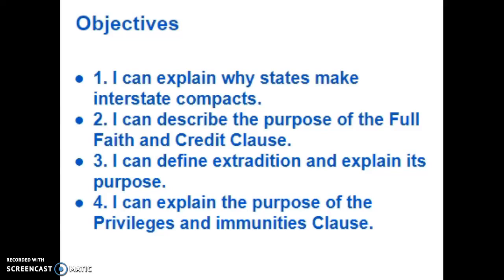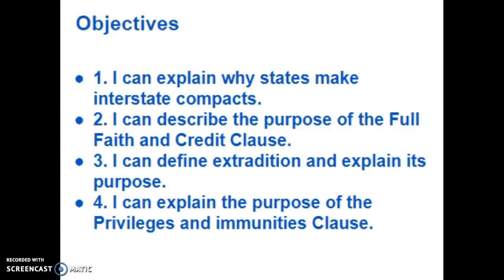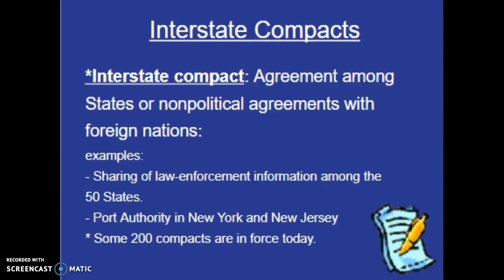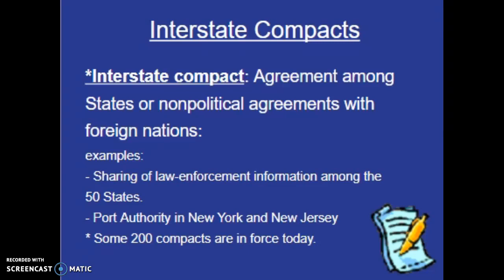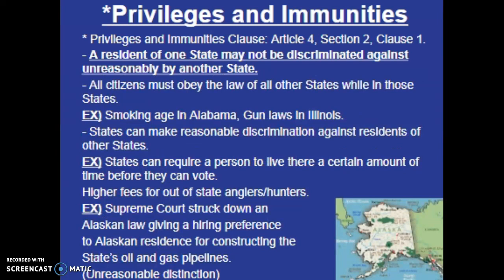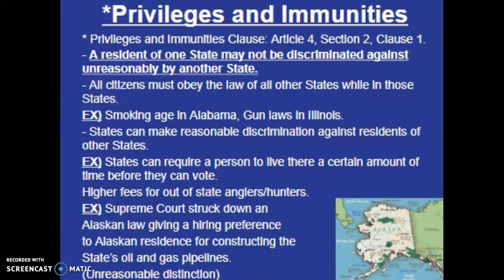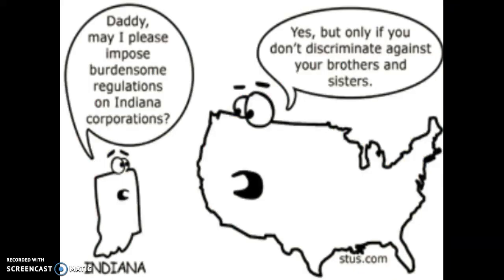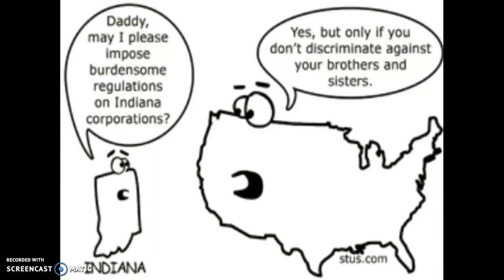Interstate Relations Notes